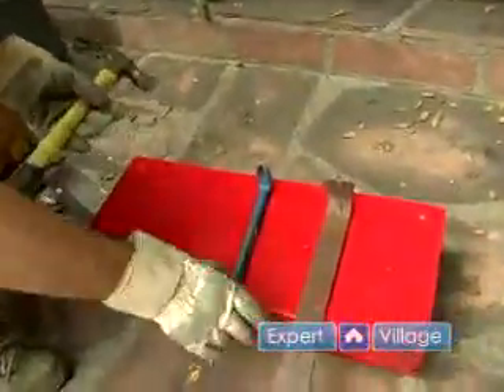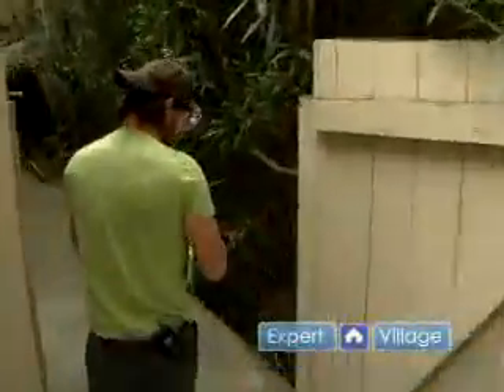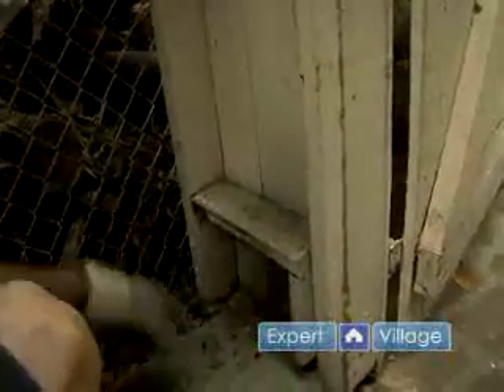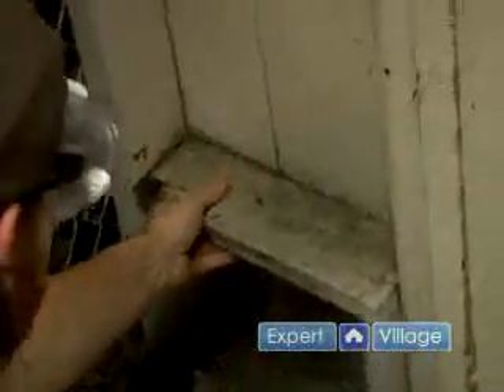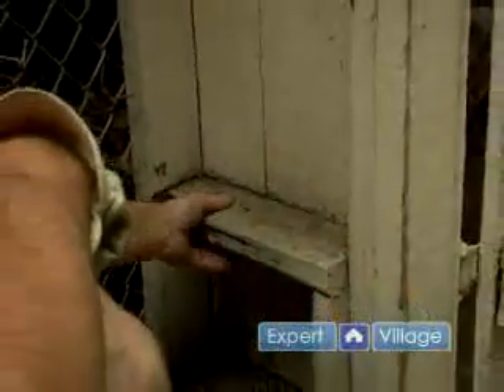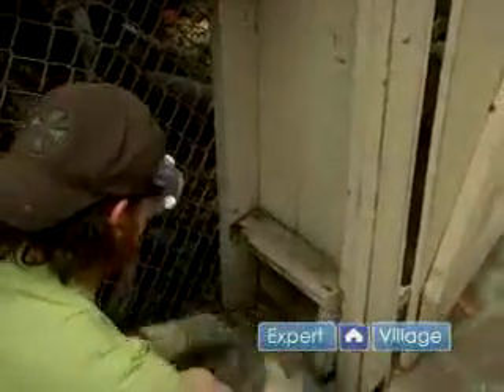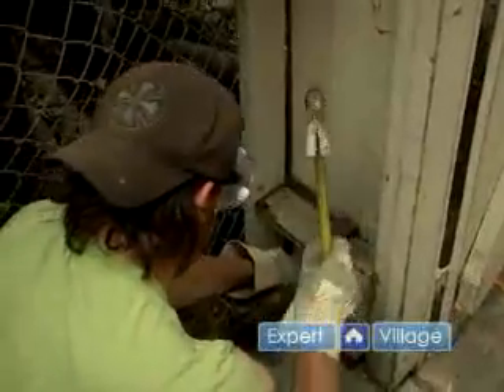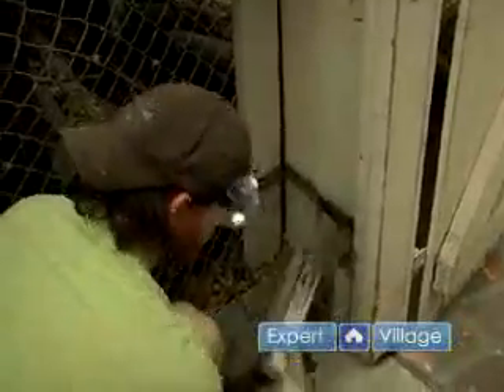Rotten Wood Removal: Fence Repair & Maintenance Tips for Home Improvement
Learn how to remove rotten wood from your fence when replacing fence boards in this free home improvement repair and maintenance video.